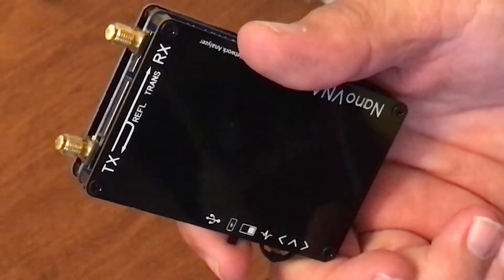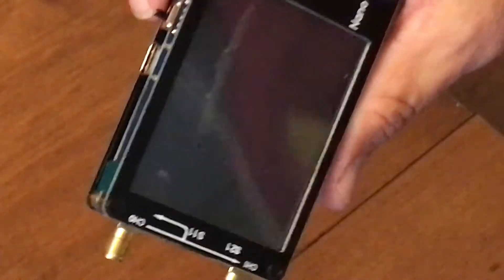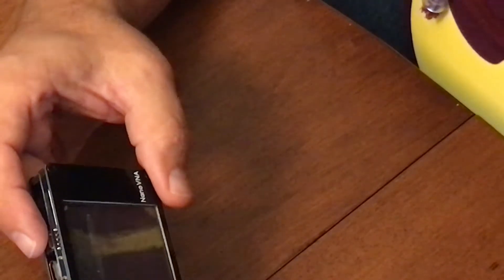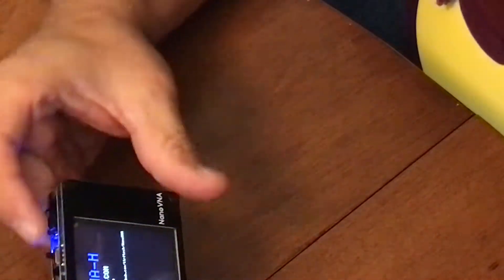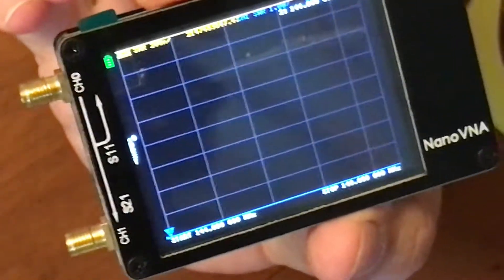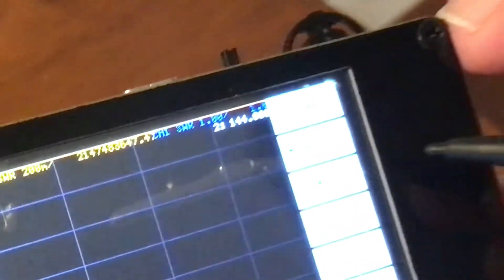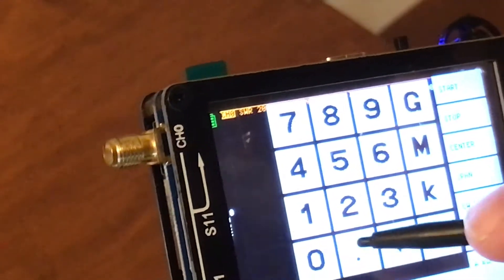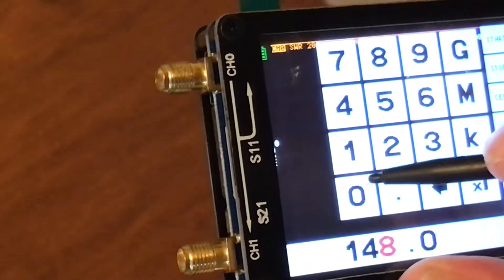HT Antenna test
This video is how to set up a nano VNA H to test HT antenna.